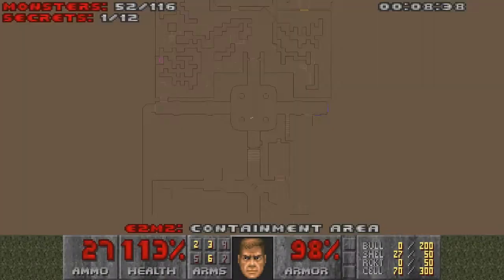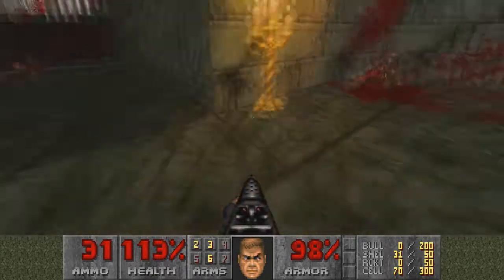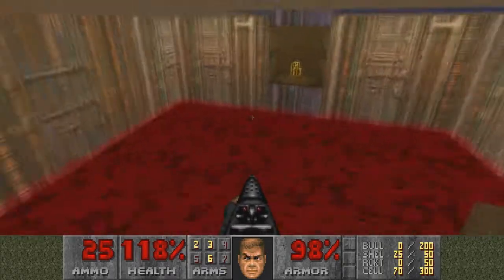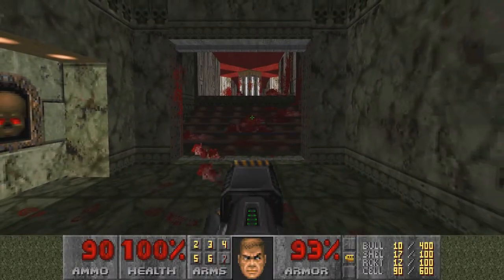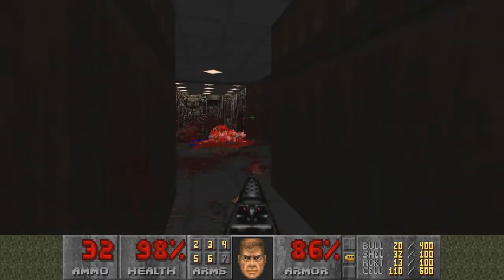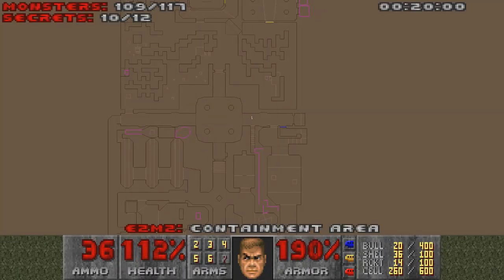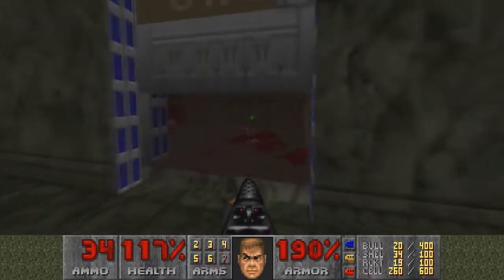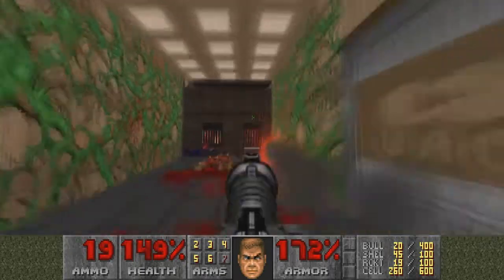The Ultimate BRUTAL Doom- Paranoia (Ep7)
The Ultimate Doom, developed by IDSoftware in 1995.
Brutal Doom mod by Sargent_Mark_IV.
Zandronum mod by Skulltag Development Team.
As we surf on the blood of demons, we face ambush after ambush. So why don't we talk about it? After all, graphics are not that important.